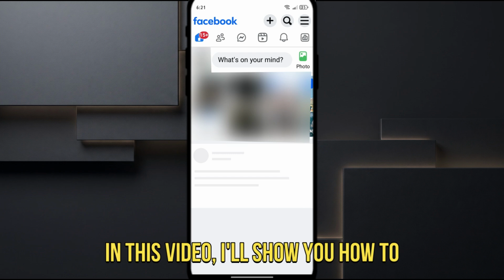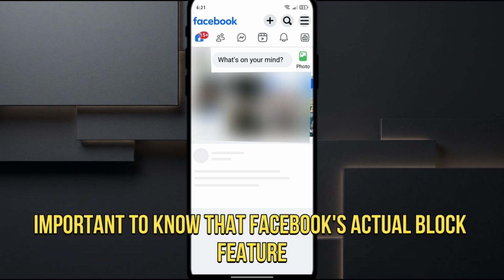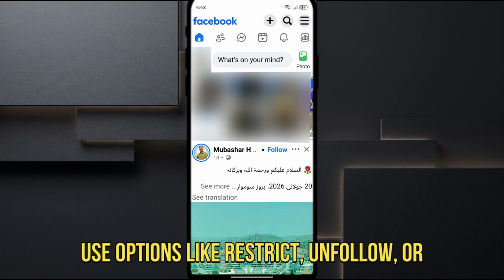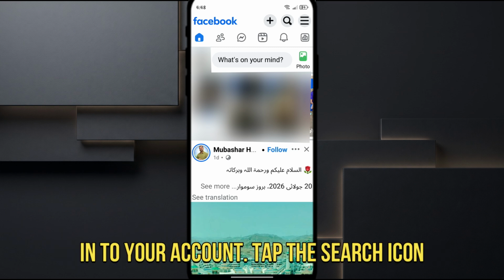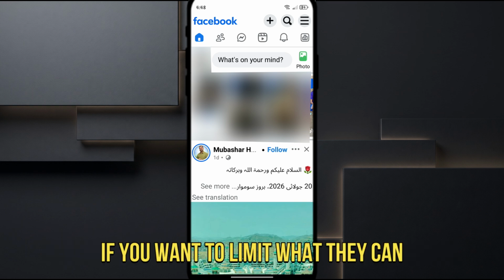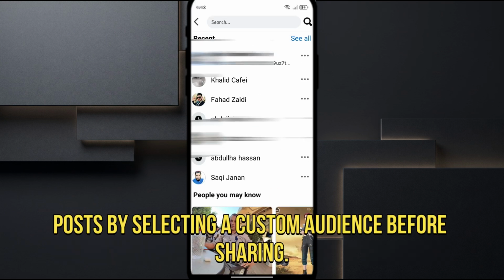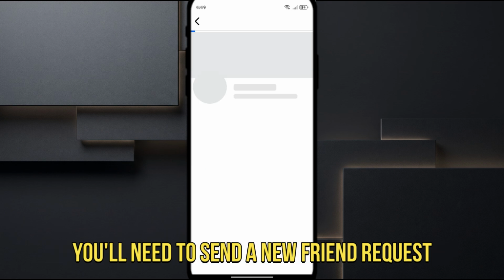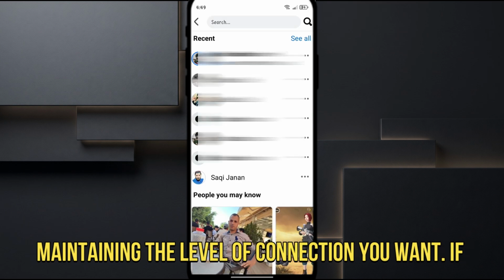How to Block Friend on Facebook Without Unfriending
How to Block Friend on Facebook Without Unfriending shows you how to limit interactions with a Facebook friend while keeping them on your friends list. Learn how to use Facebook's privacy and blocking-related features, including Restricted List and Messenger settings, to control what someone can see or how they can contact you without removing them as a friend.